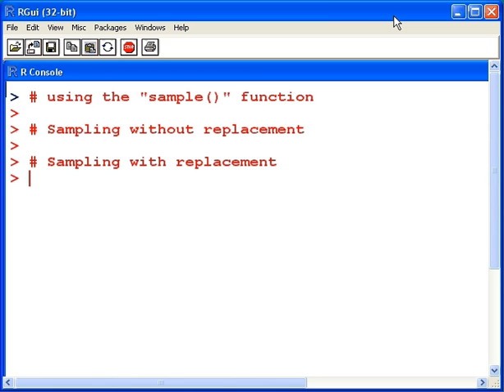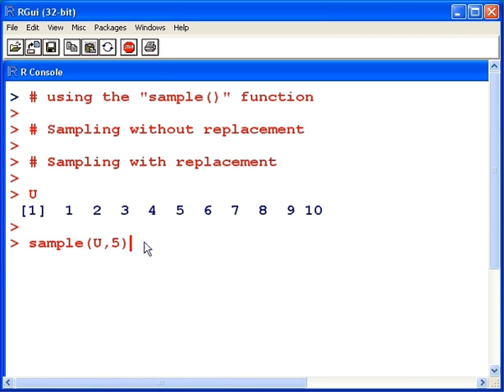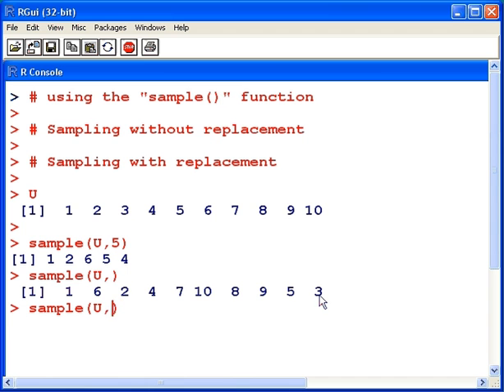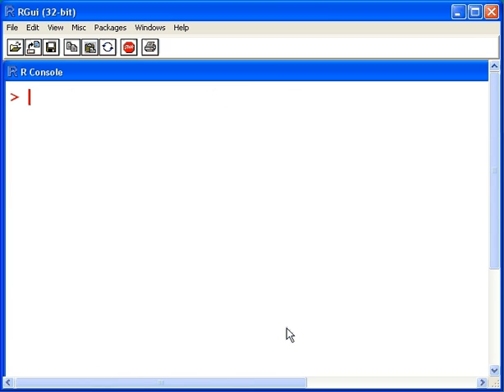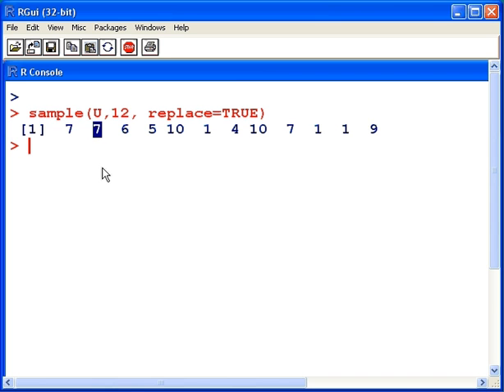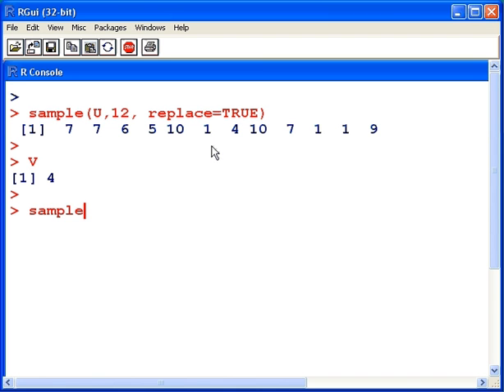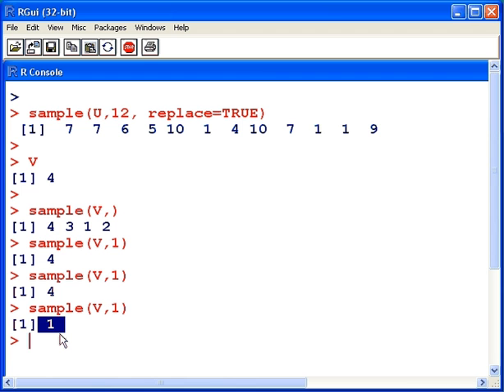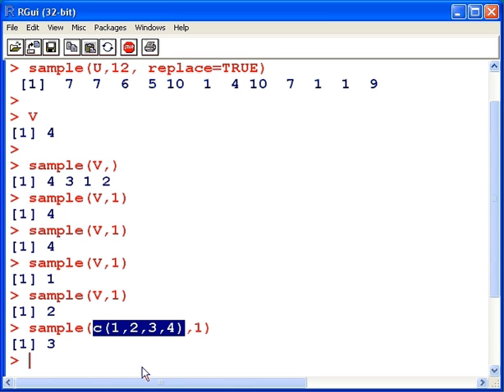R Tutorial : Using the "sample" function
Using the "sample" function to implement sampling with and without replacement